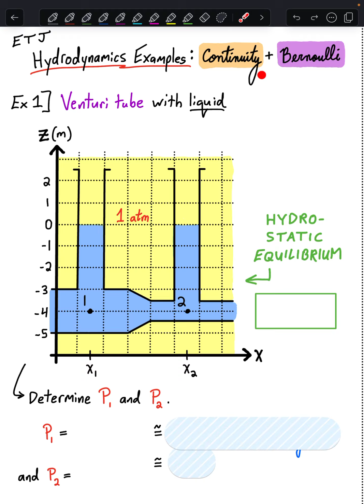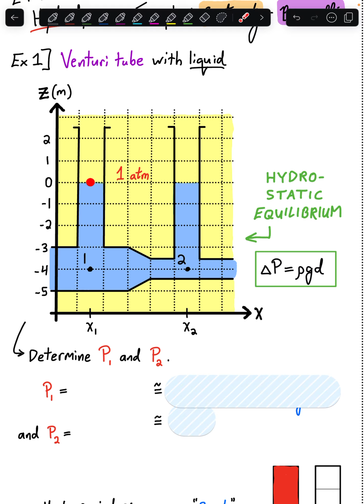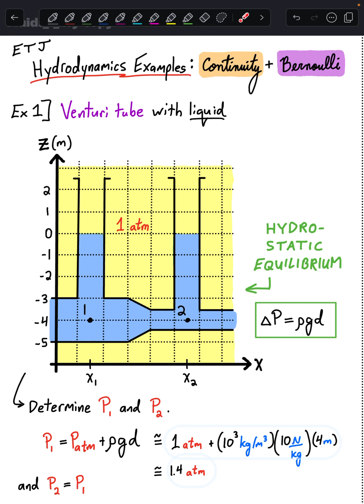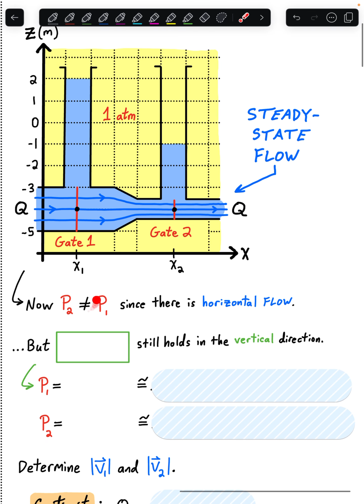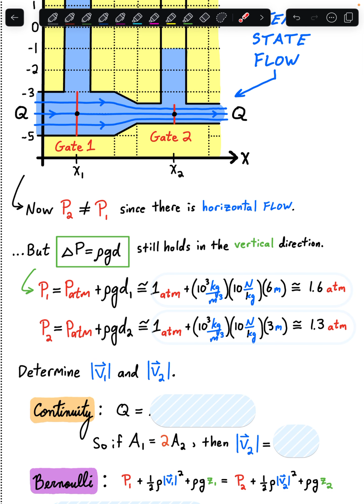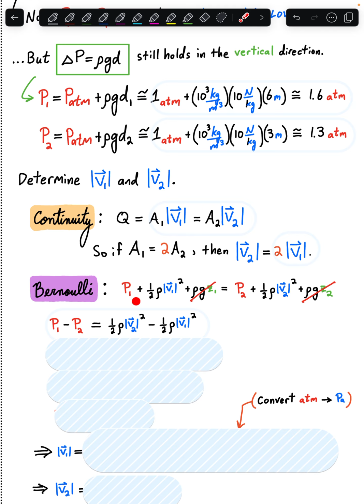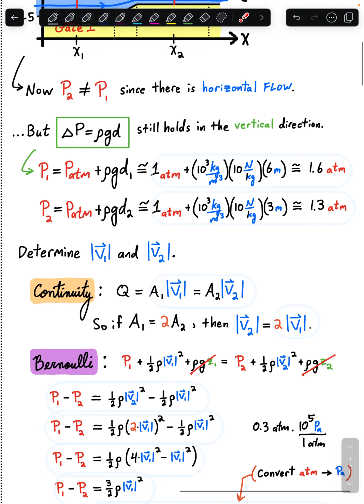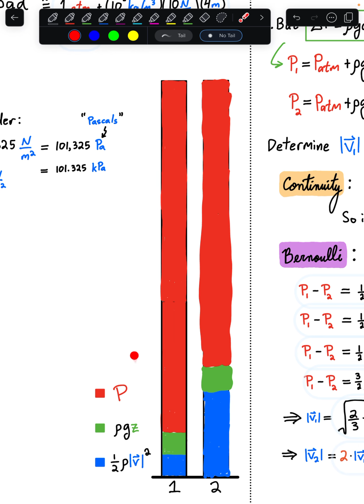20 Venturi Tube with Liquid